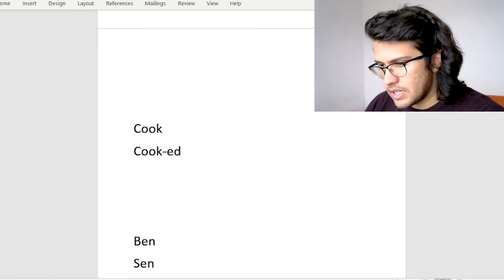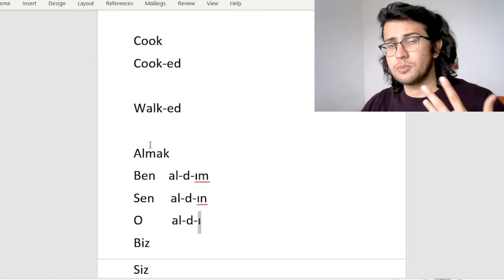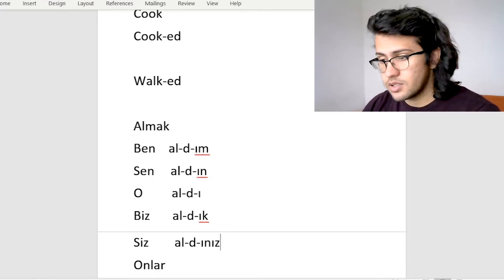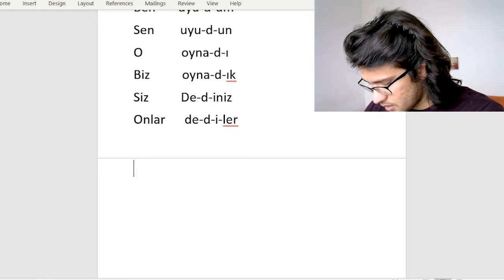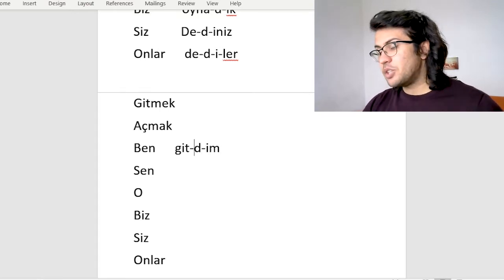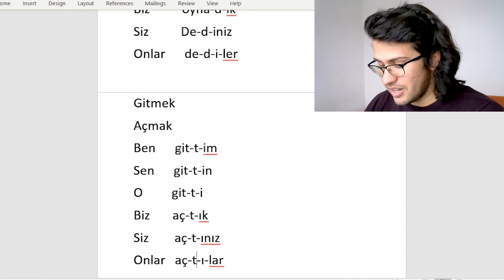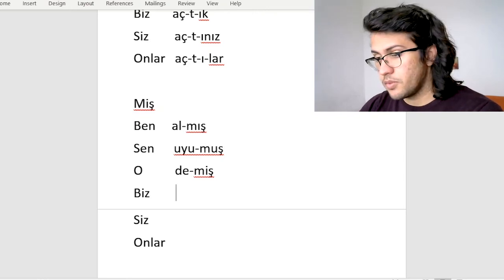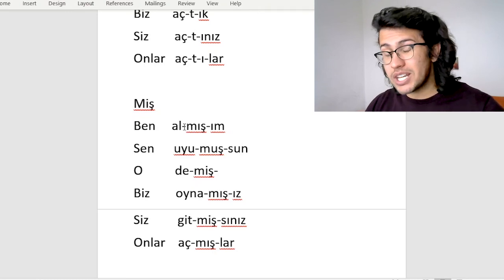Learn Turkish - Lesson 7 - Turkish for Beginners - Basic Rules and Turkish Sentence Structure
This is series is the place to start if you want to start learning Turkish right. You will discover the key points of Turkish grammar some critical basics and the logic behind them! This starts with what is usually my first lesson with most students. I teach Turkish at all levels but my videos here will be mostly Turkish for beginners but with a lot of depth to allow you to progress faster. I talk here about the basic rules and Turkish sentence structure. Starting from lesson 1 to lesson 17.

If you do plan to travel to Turkey then you will find that the lessons learnt here will make it much easier to build your vocabulary later on and is very useful if you need to learn something in the Turkish language on the spot or if you need to speak in Turkish with a limited vocabulary.

So let's learn the best basics first and I wish this leads you to true fluency down the road.

I try my best and continuously try to improve and would love to hear any feedback in order to improve the quality of the content on this channel. All comments, questions, and suggestions would be greatly appreciated.